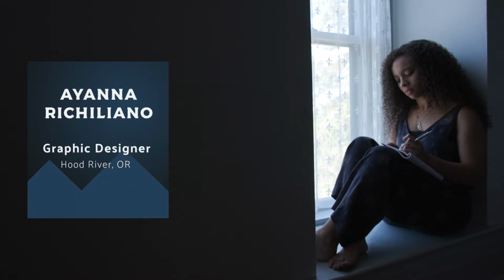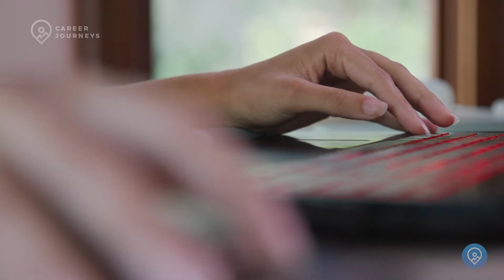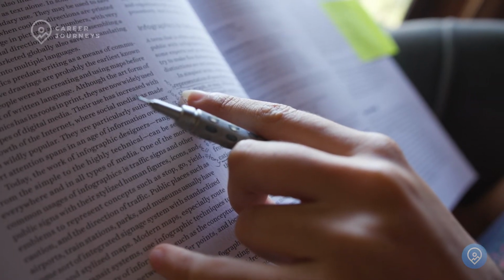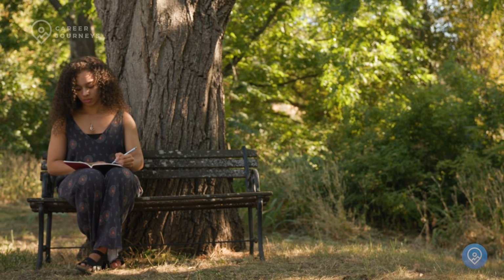Ayanna's Story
Ayanna Richiliano is a freelance graphic designer in Hood River, working on creative projects for small businesses and the city of Mosier.

She’s the first to admit her career path was unconventional. After eighth grade, she enrolled at Columbia Gorge Community College studying graphic design as a full-time student, and was often the youngest in her classes. She eventually transferred to Mt. Hood Community college and earned her degree.

Richiliano loves taking creative ideas and making them tangible for clients. From layout and illustration to branding and communication, Richiliano knows her job doesn’t just check one box.